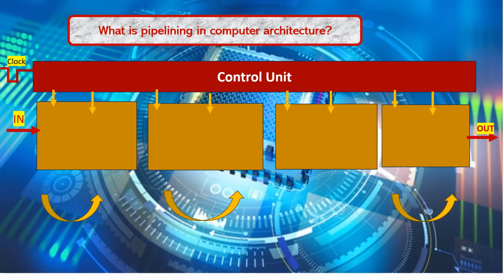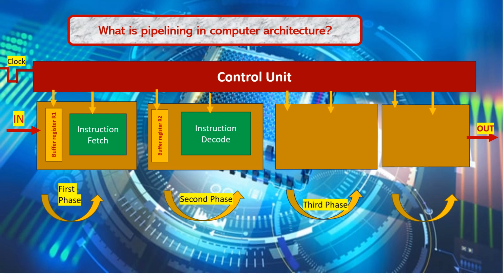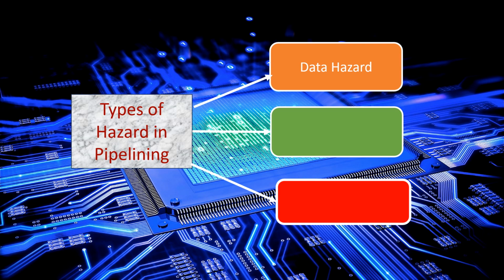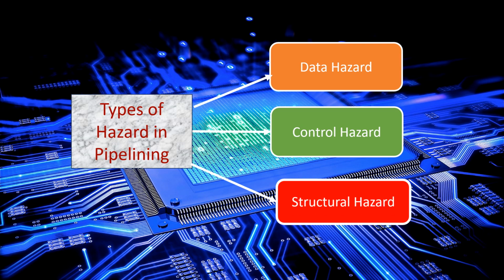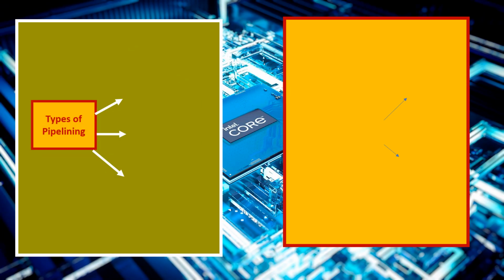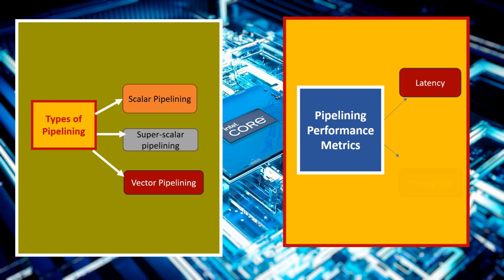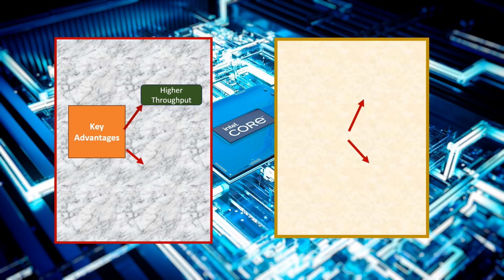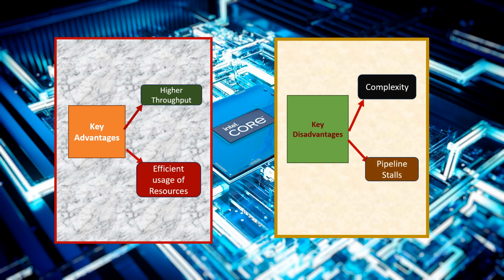Advance computer architecture pipelining#computerscience gateexam pipelining computer architecture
This video will explain the functioning of pipeline @KnowledgeBites-ef8ni@khanacademy @OnurMutluLectures